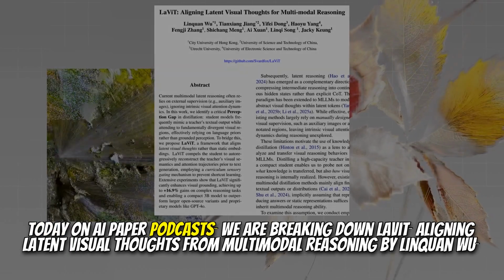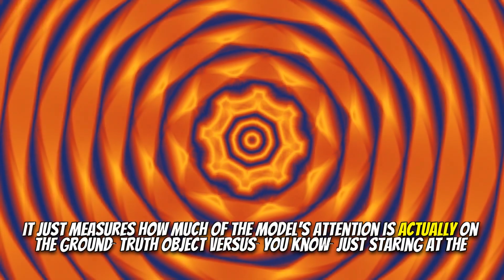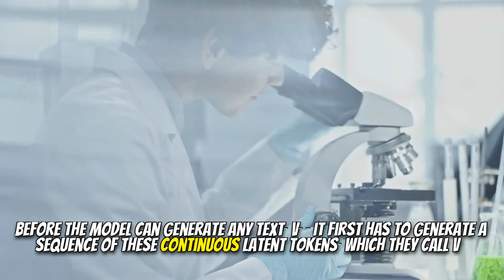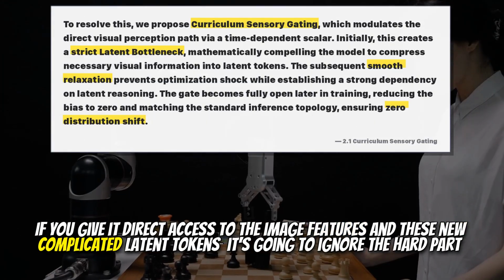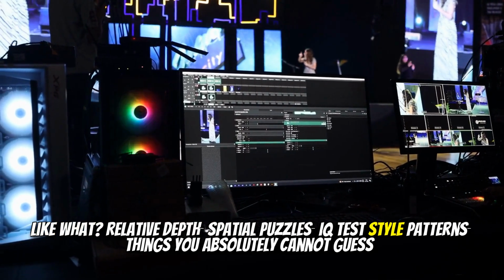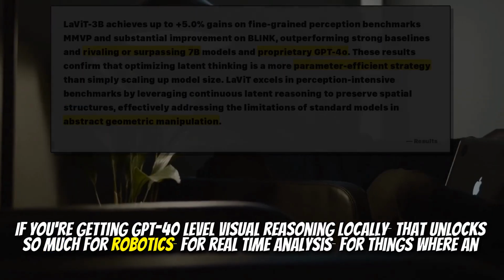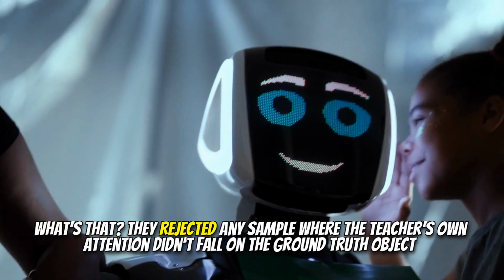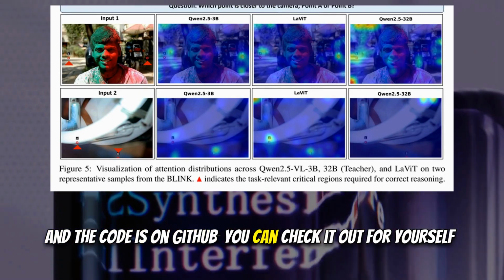LaViT: Aligning Latent Visual Thoughts for Multi-modal Reasoning (Jan 2026)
Title: LaViT: Aligning Latent Visual Thoughts for Multi-modal Reasoning (Jan 2026)

Summary:
This paper identifies a "Perception Gap" in multimodal knowledge distillation, where student models mimic a teacher's textual output without inheriting its visual attention patterns. To address this, the authors propose LaViT, a framework that aligns latent visual thoughts by compelling the student to reconstruct the teacher's visual semantics and attention trajectories before generating text. Using a curriculum sensory gating mechanism to prevent shortcut learning, the proposed 3B model achieves significant gains in visual grounding and complex reasoning, outperforming larger 7B models and proprietary models like GPT-4o on benchmarks like BLINK and MMVP.

Key Topics:
- Multimodal Large Language Models (MLLMs)
- Knowledge Distillation
- Latent Visual Reasoning
- Visual Attention Alignment
- Curriculum Sensory Gating
- Visual Grounding

Chapters:
00:00 - The Perception Gap
01:33 - Measuring Attention Drift
03:28 - LaViT Architecture Explained
05:39 - Curriculum Sensory Gating
07:46 - Beating GPT-4o Benchmarks
09:39 - Efficiency and Edge Deployment
10:32 - Validating the Architecture
11:29 - Three-Stage Data Filtering
12:53 - Future of Attention Engineering